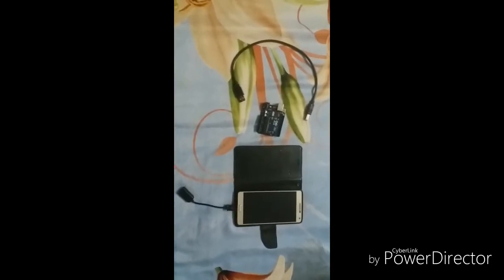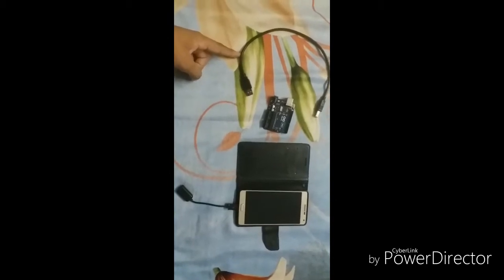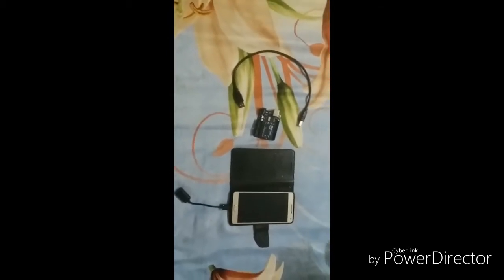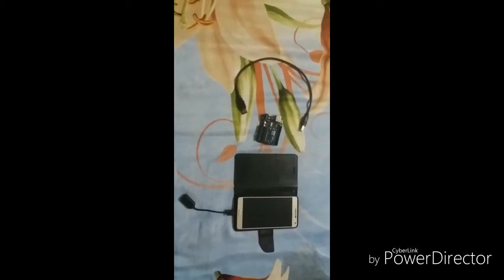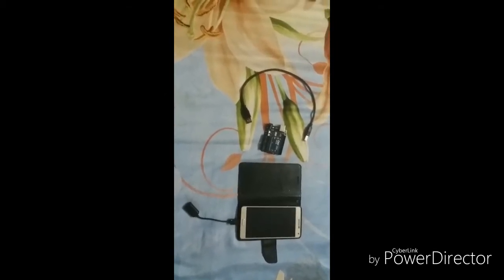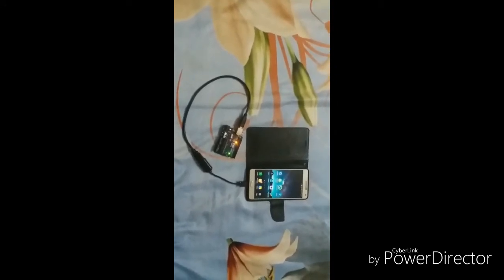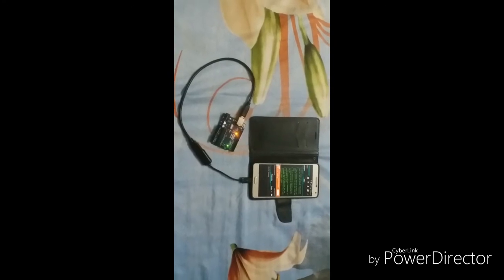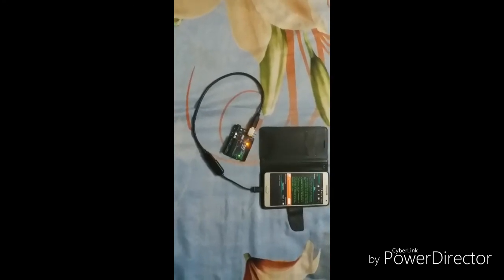How to program arduino with mobile phone!!!!!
Things which we need:
1) OTG cable
2) arduino uno
3) programming cable for arduino uno
4) Android mobile phone

Procedure:
Connect the programming cable to arduino and other side of it shoud be connected to OTG cable
Then insert other side of OTG cable into your phone.
Install the app called ARDUINO DROID
See the video for how to program arduino...
If you will upload the blink software,  then the orange light in arduino would blink...

I hope you have enjoyed the video